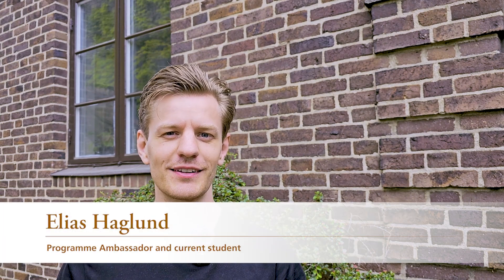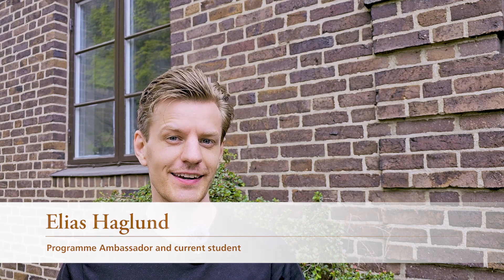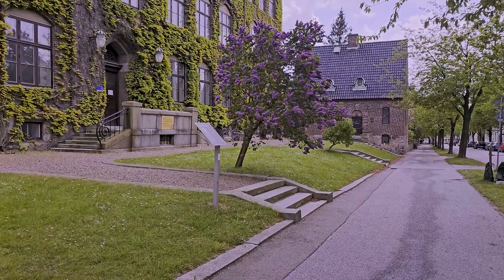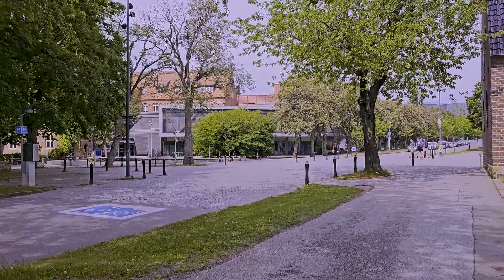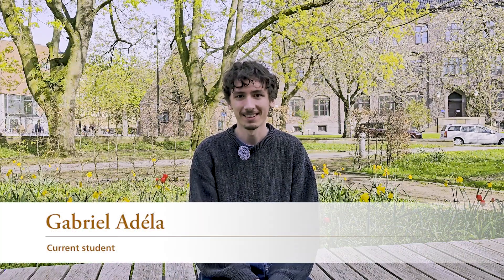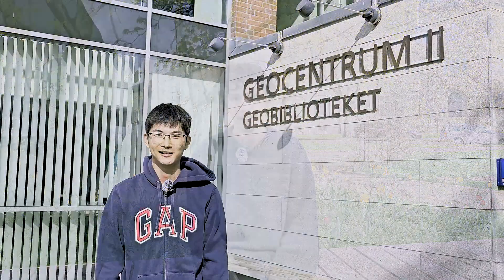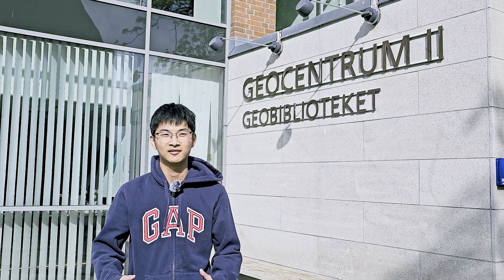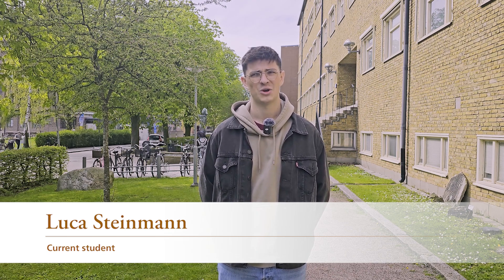Discover the GIS and Remote Sensing Master's programme at Lund University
Find out more about the international Master's programme in GIS and Remote Sensing at Lund University on our

Hear interviews and testimonials from Programme Coordinator Ali Mansourian and several current students studying the Master's programme in GIS and Remote Sensing!

This film was produced by Elias Haglund with additional editing by the Division of External Relations at Lund University.